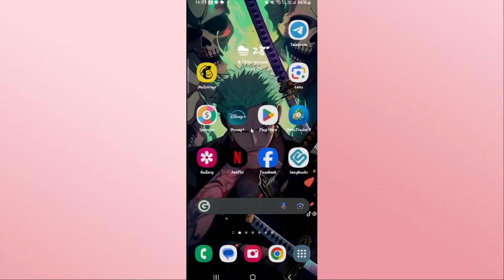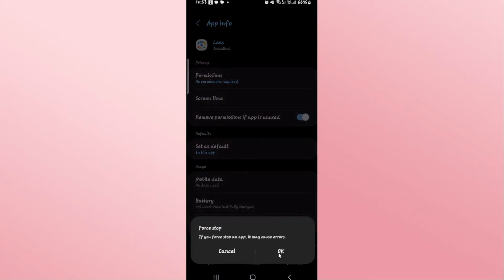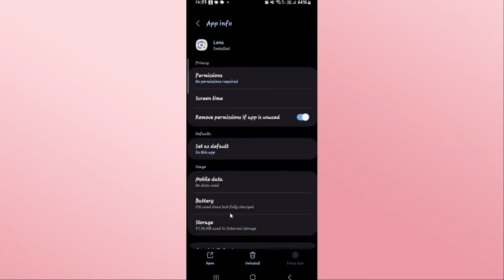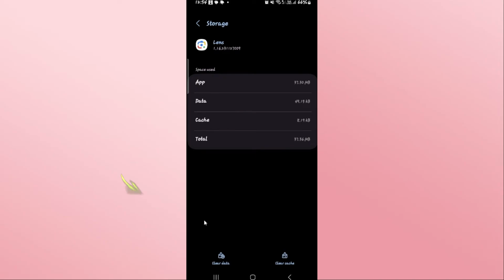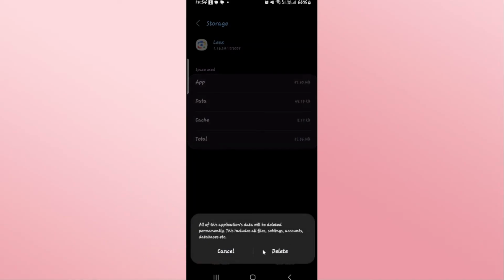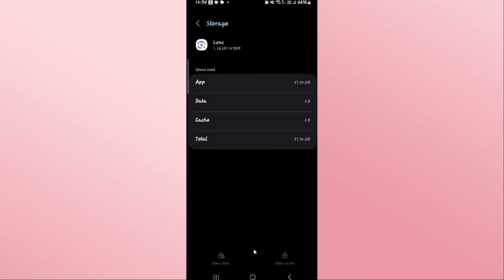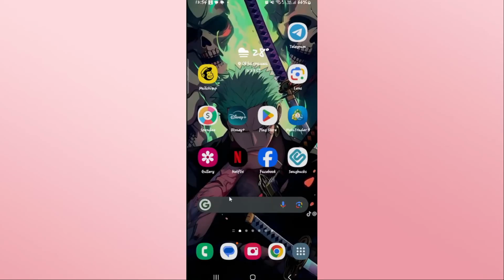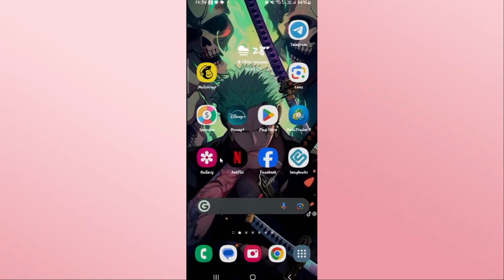Logout Google Lens: How to Logout from Your Account on Google Lens? 2024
Welcome back to our tutorial series! Are you ready to regain control over your Google Lens experience by logging out from your account? Join us as we walk you through the simple steps to log out and ensure your privacy and security on Google Lens.